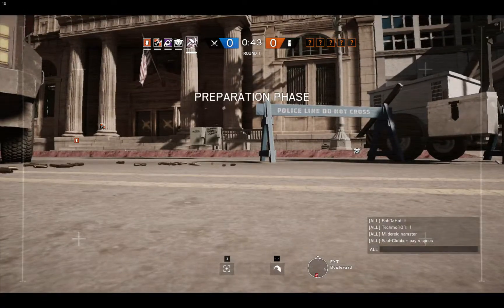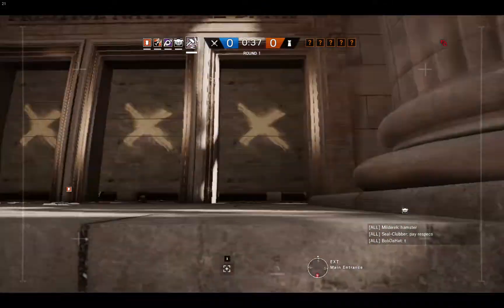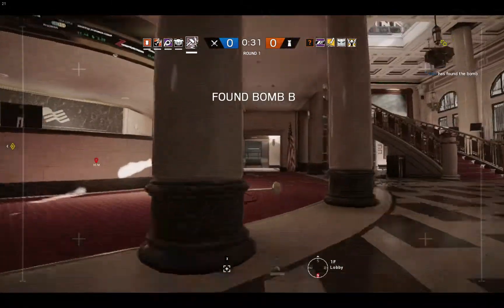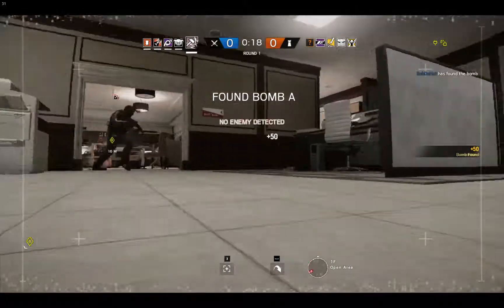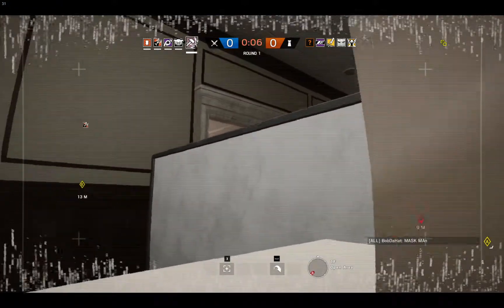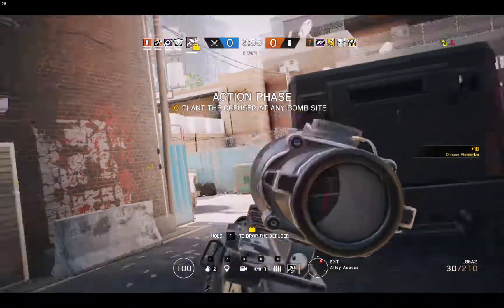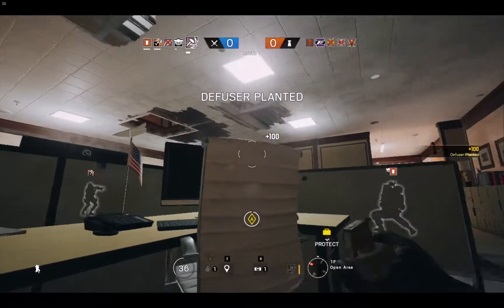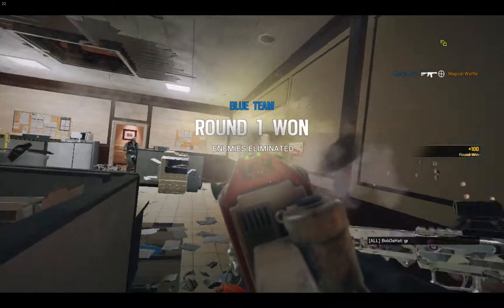The Surpressed SMG11 op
woooow